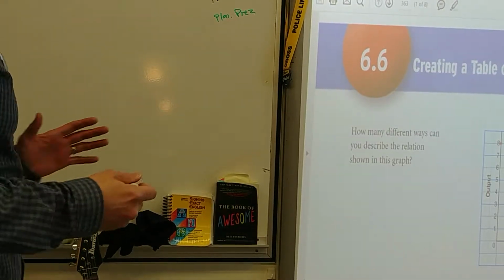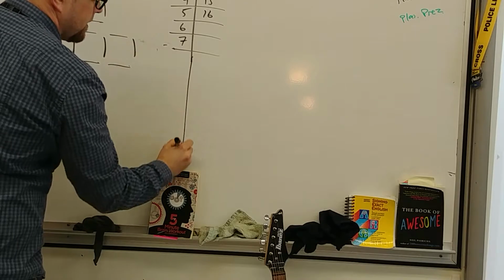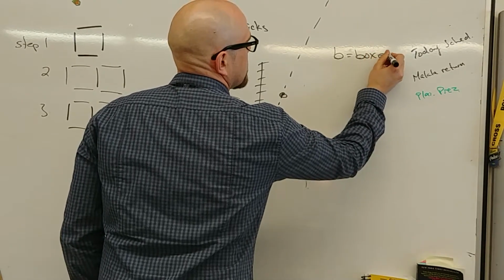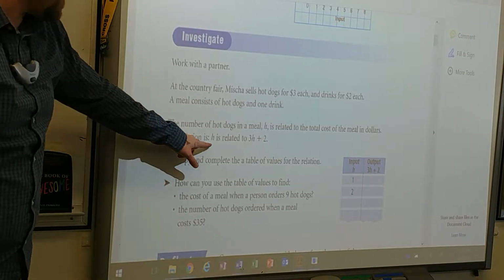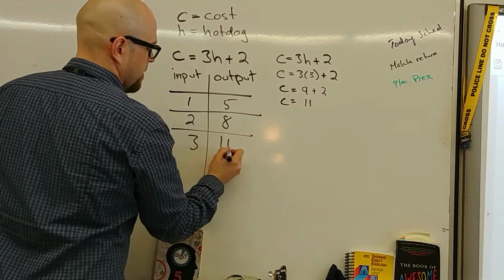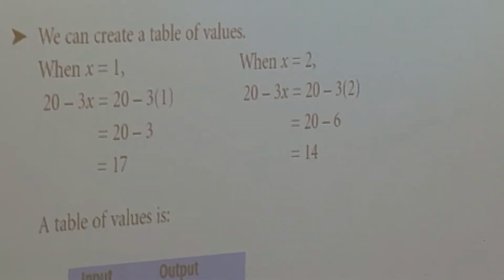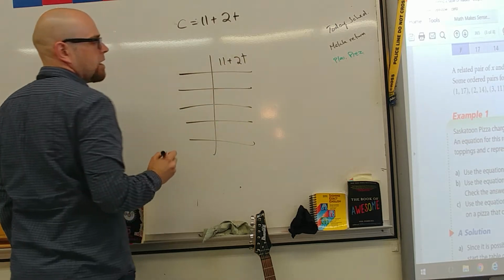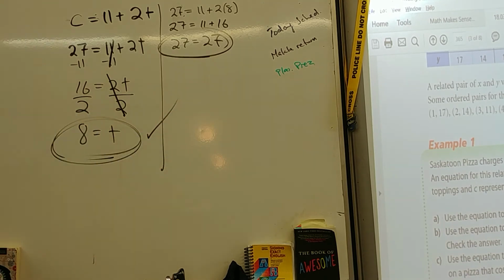Math - gr 8 - creating a table of values - 6.6